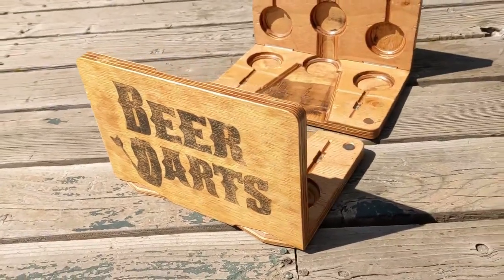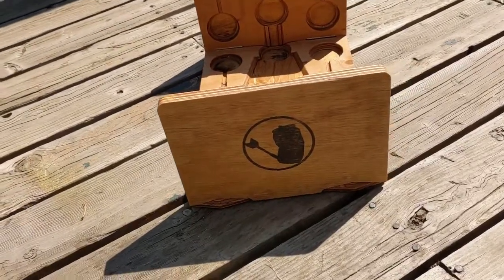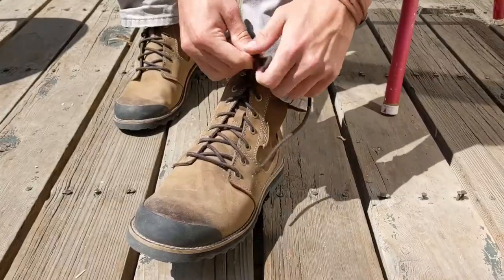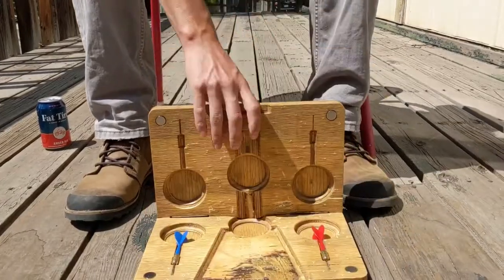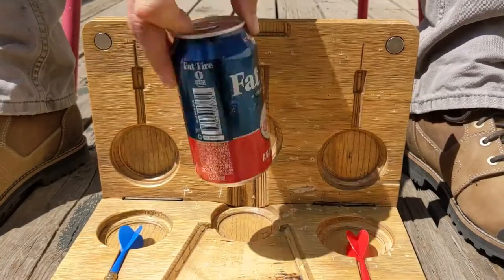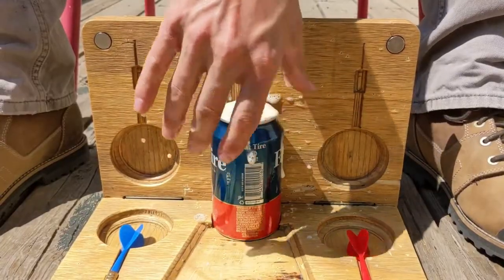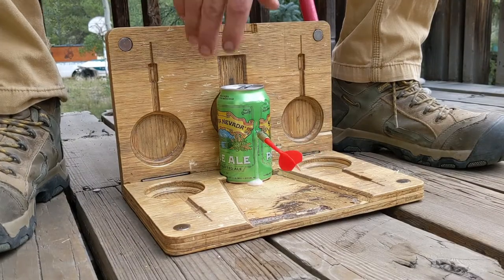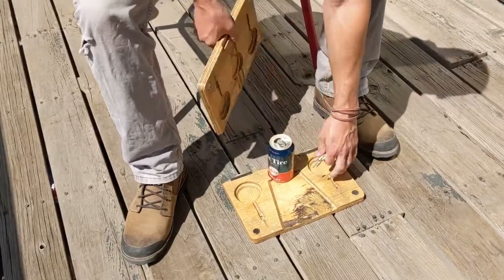Beer Darts Pro Set Tutorial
Beer Darts Video Presentation on how to play beer darts with a pro board set.